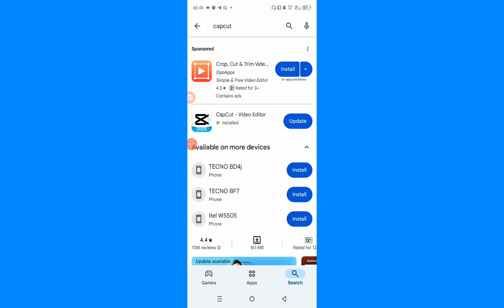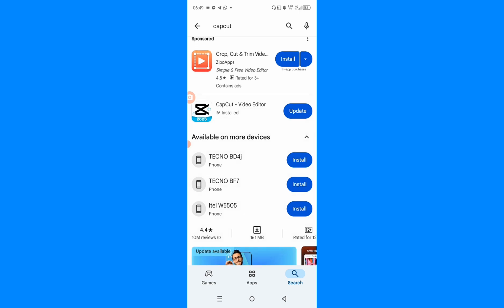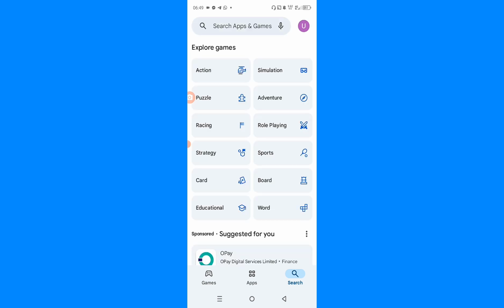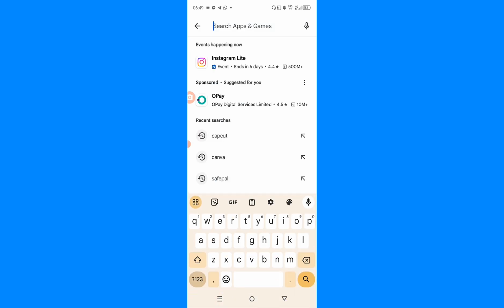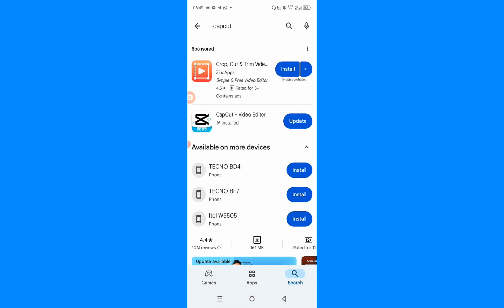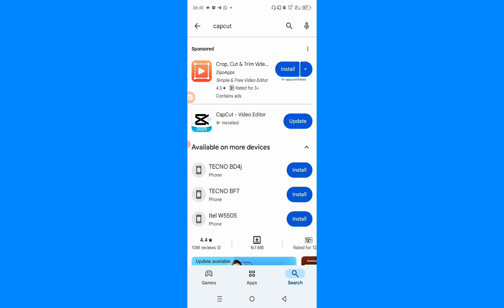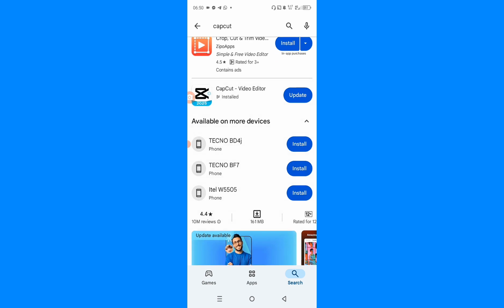How to Download and Install Capcut (2026)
Curious about CapCut and want to try it out for yourself? Watch this video to learn how to download and install the CapCut app!

To download & install CapCut on an iPhone or iPad:
1. Open the App Store.
2. Go to the Search tab, and search “CapCut” at the top.
3. Tap CapCut in the search results.
4. Tap Get to start downloading the app.
5. If prompted, use Touch ID, Face ID, or your password to confirm.
6. Wait for the download to finish, then tap Open to start using the CapCut App.

To download & install CapCut on an Android device:
1. Open the Google Play Store.
2. Tap the search bar at the top, and type in “CapCut.”
3. Tap CapCut in the search results.
4. Tap Install to start downloading the app.
5. If prompted, enter your password to confirm.
6. Wait for the download to finish, then tap Open to start using the CapCut App.